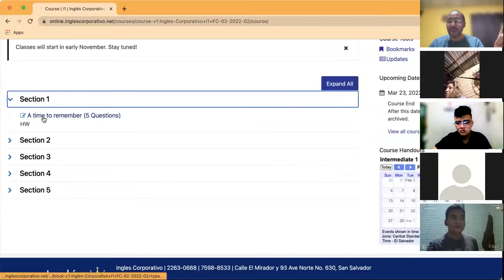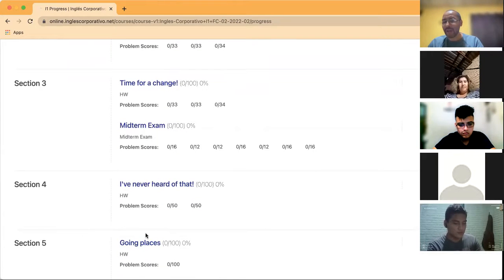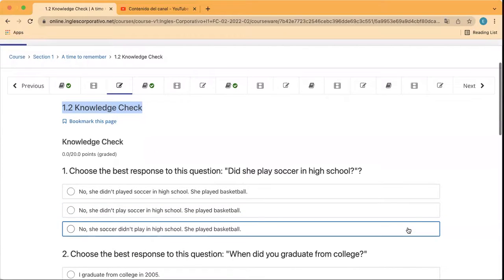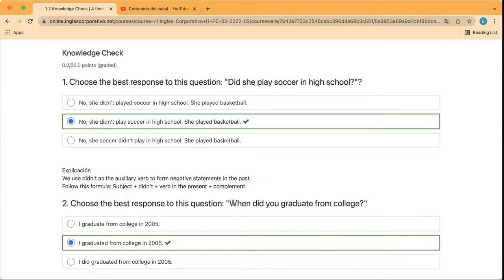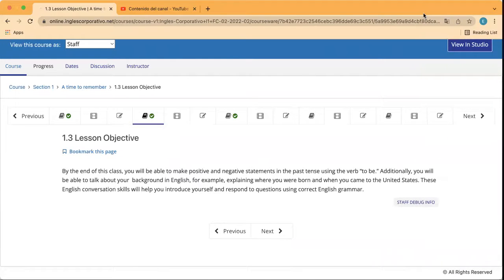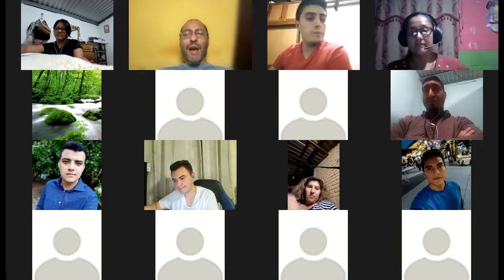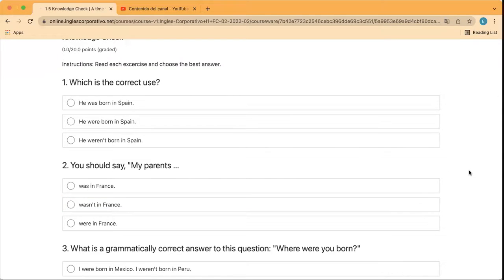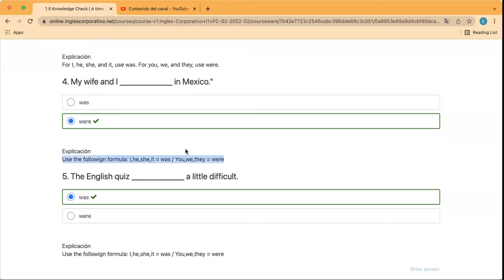Ingles Corporativo- Day 1 Past tense